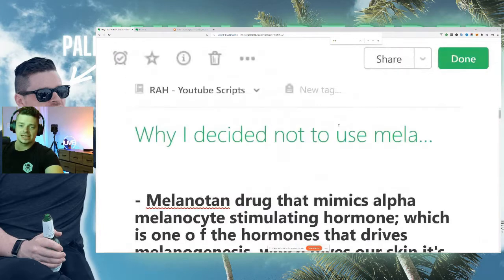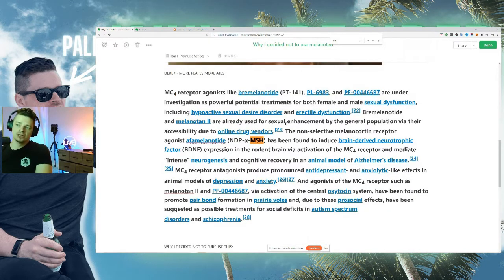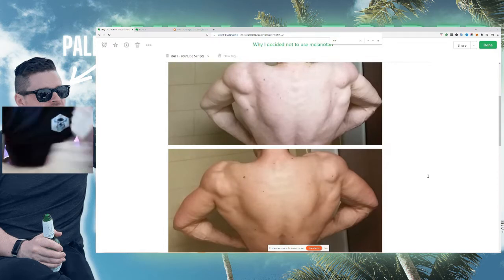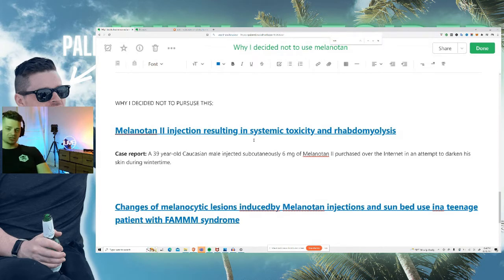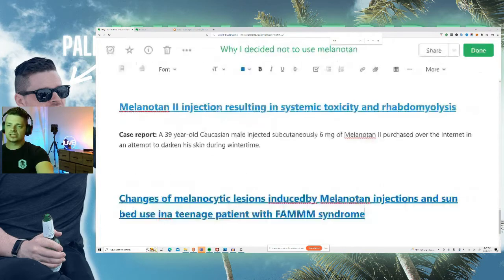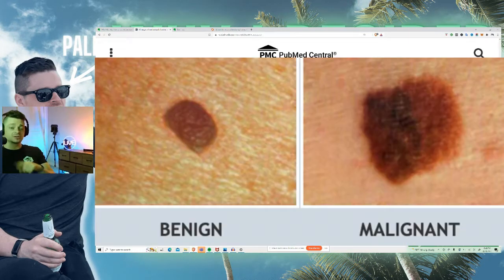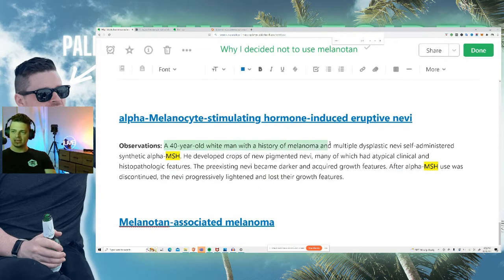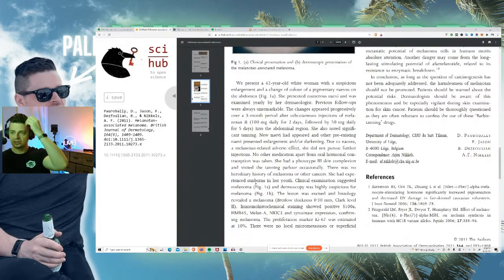Melanotan I and II: Could THIS be Dangerous?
𝐈𝐧 𝐭𝐡𝐢𝐬 𝐯𝐢𝐝𝐞𝐨 𝐈 𝐜𝐨𝐯𝐞𝐫 𝐰𝐡𝐲 𝐈 𝐝𝐞𝐜𝐢𝐝𝐞𝐝 𝐧𝐨𝐭 𝐭𝐨 𝐮𝐬𝐞 𝐌𝐞𝐥𝐚𝐧𝐨𝐭𝐚𝐧 𝐈𝐈 𝐭𝐨 𝐝𝐚𝐫𝐤𝐞𝐧 𝐦𝐲 𝐯𝐞𝐫𝐲 𝐩𝐚𝐥𝐞 𝐬𝐤𝐢𝐧.

𝐌𝐞𝐥𝐚𝐧𝐨𝐭𝐚𝐧 𝐚𝐧𝐝 𝐌𝐞𝐥𝐚𝐧𝐨𝐭𝐚𝐧 𝐈𝐈 𝐚𝐫𝐞 𝐀𝐥𝐩𝐡𝐚-𝐌𝐞𝐥𝐚𝐧𝐨𝐜𝐲𝐭𝐞 𝐒𝐭𝐢𝐦𝐮𝐥𝐚𝐭𝐢𝐧𝐠 𝐇𝐨𝐫𝐦𝐨𝐧𝐞 𝐦𝐢𝐦𝐞𝐭𝐢𝐜𝐬, 𝐦𝐞𝐚𝐧𝐢𝐧𝐠 𝐭𝐡𝐞𝐲 𝐦𝐢𝐦𝐢𝐜 𝐭𝐡𝐞 𝐞𝐟𝐟𝐞𝐜𝐭𝐬 𝐨𝐟 𝐀-𝐌𝐒𝐇 𝐢𝐧 𝐭𝐡𝐞 𝐛𝐨𝐝𝐲.

𝐔𝐬𝐞 𝐨𝐟 𝐌𝐞𝐥𝐚𝐧𝐨𝐭𝐚𝐧 i 𝟏 + 𝟐 𝐥𝐞𝐚𝐝𝐬 𝐭𝐨 𝐚𝐧 𝐢𝐧𝐜𝐫𝐞𝐚𝐬𝐞𝐝 𝐩𝐫𝐨𝐝𝐮𝐜𝐭𝐢𝐨𝐧 𝐨𝐟 𝐦𝐞𝐥𝐚𝐧𝐢𝐧 𝐭𝐡𝐫𝐨𝐮𝐠𝐡𝐨𝐮𝐭 𝐭𝐡𝐞 𝐛𝐨𝐝𝐲 𝐛𝐲 𝐢𝐧𝐭𝐞𝐫𝐚𝐜𝐭𝐢𝐨𝐧 𝐰𝐢𝐭𝐡 𝐌𝐞𝐥𝐚𝐧𝐨𝐜𝐨𝐫𝐭𝐢𝐧 𝐑𝐞𝐜𝐞𝐩𝐭𝐨𝐫𝐬.

𝐒𝐢𝐝𝐞 𝐞𝐟𝐟𝐞𝐜𝐭𝐬 𝐜𝐚𝐧 𝐢𝐧𝐜𝐥𝐮𝐝𝐞 𝐧𝐚𝐮𝐬𝐞𝐚, 𝐡𝐲𝐩𝐞𝐫-𝐚𝐫𝐨𝐮𝐬𝐚𝐥, 𝐡𝐲𝐩𝐞𝐫-𝐬𝐞𝐱𝐮𝐚𝐥𝐢𝐭𝐲, 𝐚𝐧𝐝 𝐞𝐫𝐮𝐩𝐭𝐢𝐯𝐞 𝐧𝐞𝐯𝐢.

𝐂𝐡𝐞𝐜𝐤 𝐨𝐮𝐭 𝐰𝐡𝐚𝐭 𝐈 𝐟𝐨𝐮𝐧𝐝 𝐢𝐧 𝐦𝐲 𝐫𝐞𝐬𝐞𝐚𝐫𝐜𝐡 𝐨𝐧 𝐰𝐡𝐞𝐭𝐡𝐞𝐫 𝐭𝐨 𝐮𝐬𝐞 𝐌𝐞𝐥𝐚𝐧𝐨𝐭𝐚𝐧, 𝐚𝐧𝐝 𝐰𝐡𝐲 𝐩𝐞𝐨𝐩𝐥𝐞 𝐰𝐢𝐭𝐡 𝐩𝐚𝐥𝐞 𝐬𝐤𝐢𝐧 𝐚𝐧𝐝 𝐋𝐎𝐓𝐒 𝐎𝐅 𝐌𝐎𝐋𝐄𝐒 𝐬𝐡𝐨𝐮𝐥𝐝 𝐫𝐞-𝐜𝐨𝐧𝐬𝐢𝐝𝐞𝐫 𝐮𝐬𝐢𝐧𝐠 𝐢𝐭.

𝐄𝐢𝐭𝐡𝐞𝐫 𝐰𝐚𝐲, 𝐢𝐭'𝐬 𝐚 𝐯𝐞𝐫𝐲 𝐢𝐧𝐭𝐞𝐫𝐞𝐬𝐭𝐢𝐧𝐠 𝐯𝐢𝐝𝐞𝐨!

𝐁𝐞 𝐬𝐮𝐫𝐞 𝐭𝐨 𝐬𝐞𝐧𝐝 𝐭𝐡𝐢𝐬 𝐭𝐨 𝐚𝐧𝐲𝐨𝐧𝐞 𝐥𝐨𝐨𝐤𝐢𝐧𝐠 𝐚𝐭 𝐮𝐬𝐢𝐧𝐠 𝐦𝐞𝐥𝐚𝐧𝐨𝐭𝐚𝐧 I or Melanotan II. 𝐂𝐨𝐮𝐥𝐝 𝐛𝐞 𝐮𝐬𝐞𝐟𝐮𝐥 𝐢𝐧𝐟𝐨𝐫𝐦𝐚𝐭𝐢𝐨𝐧.

Introduction 0:00-0:25
What is Melanotan? 0:26-1:21
Pharmacology of Melanotan 1:22-3:55
Why I decided NOT to use Melanotan 3:56-5:09
Melanotan Research 5:10-5:52
Case Reports 5:53-11:59
Take-Aways 12:00-13:45
Conclusion 13:46-15:00